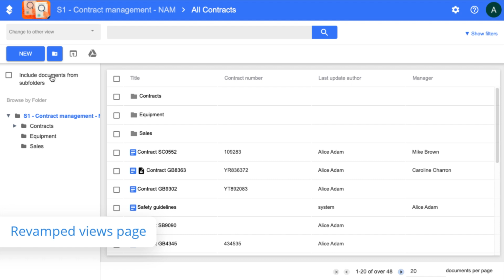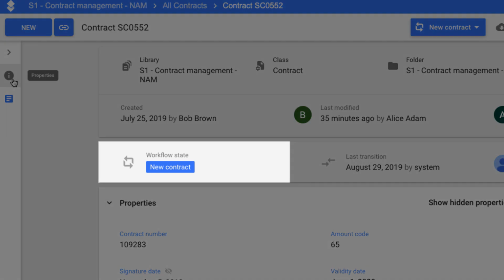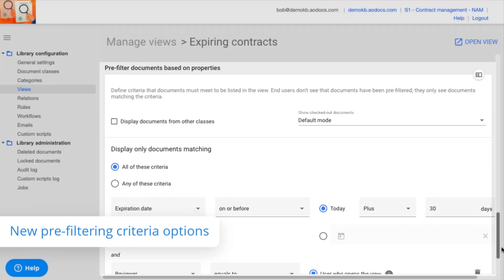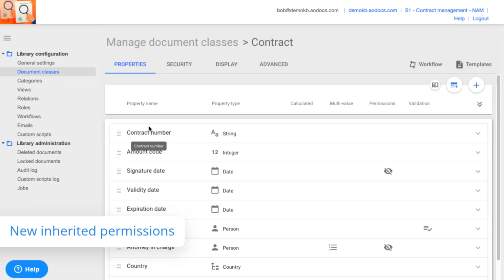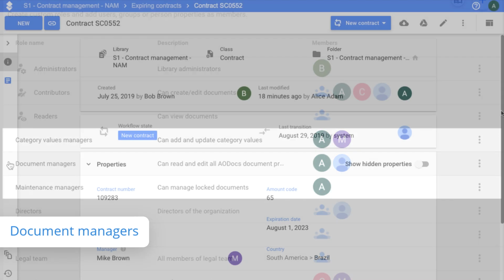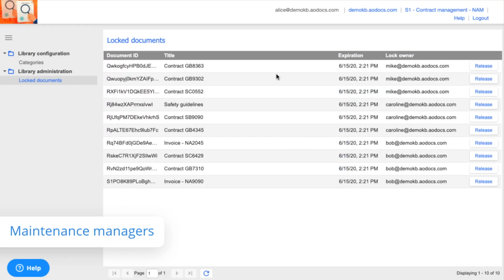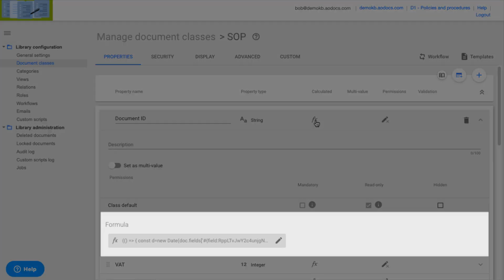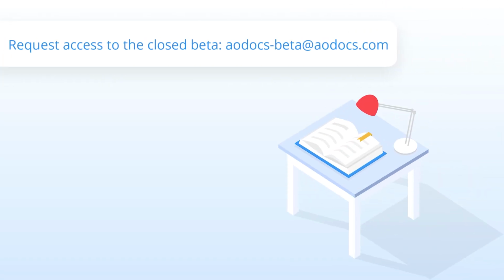AODocs Release 53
About AODocs:
AODocs is the only document management solution built for G Suite, giving enterprises a new way to collaborate on Google Drive with added security, control, and structure for all of your files and folders.